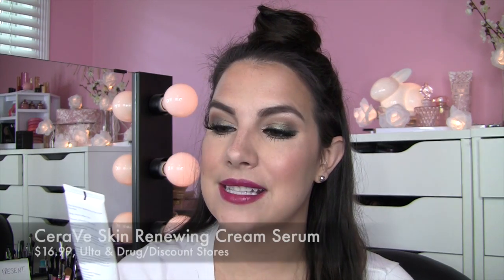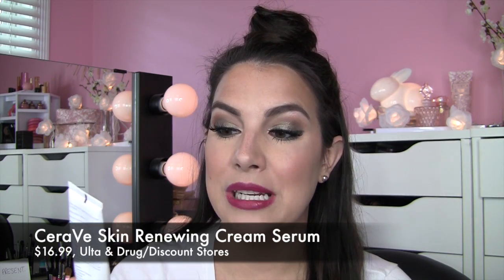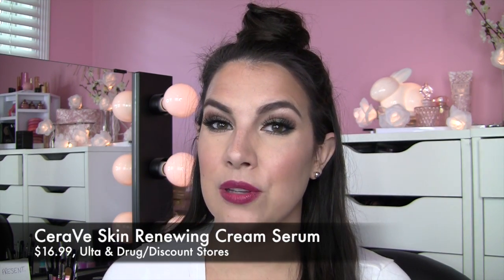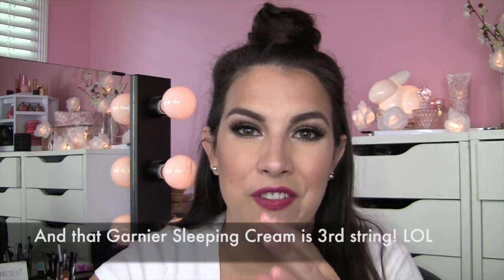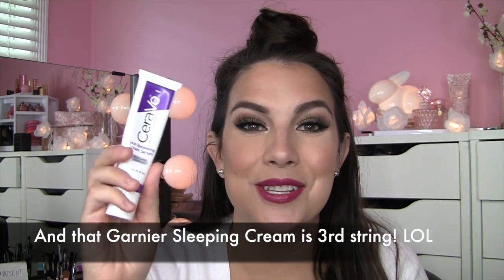CeraVe Skin Renewing Cream Serum Review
Featured Products:

CeraVe Skin Renewing Cream Serum
1.0 fl oz
$16.99 at Ulta--

What I'm Wearing:
-Shirt: Target
-Eyes: Maybelline Sunkissed Olive Duo and Prestige Total Intensity Eyeshadow in Charmed
-Lips: ColourPop Lippie Stix Sheer in Tiger